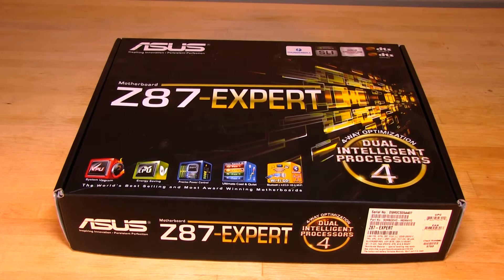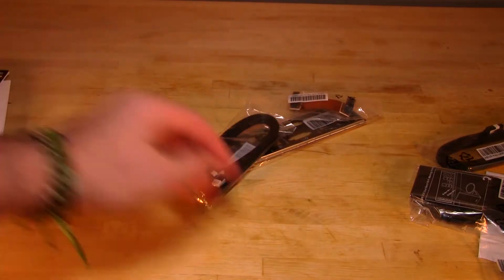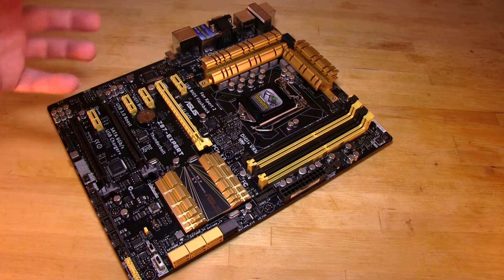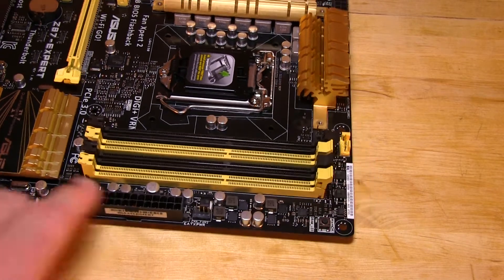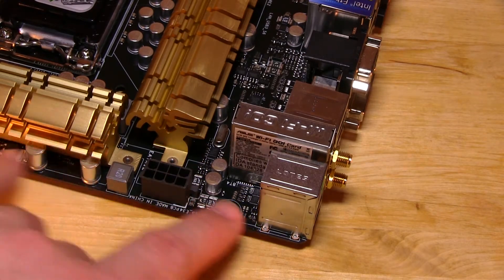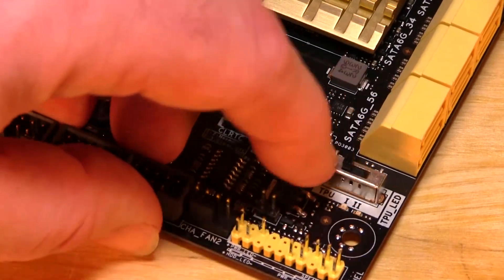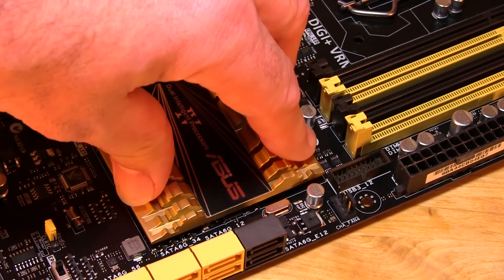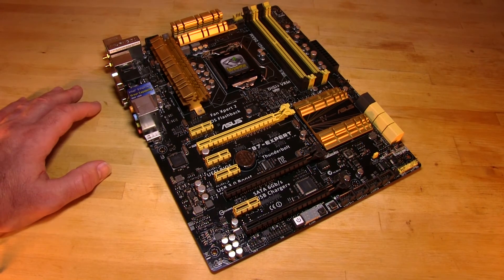Asus Z87 Expert Design and Features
Asus Z87-Expert Review Part I - Design and Features. You can find the written part of the review